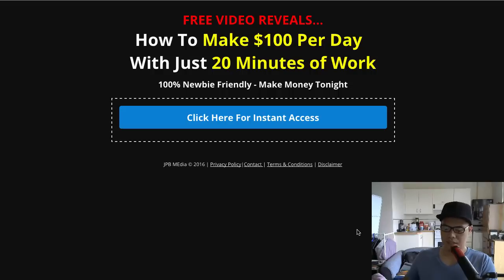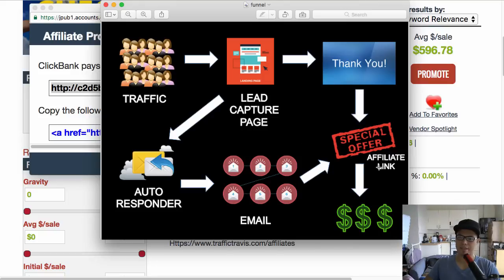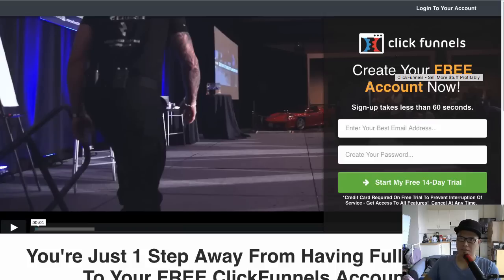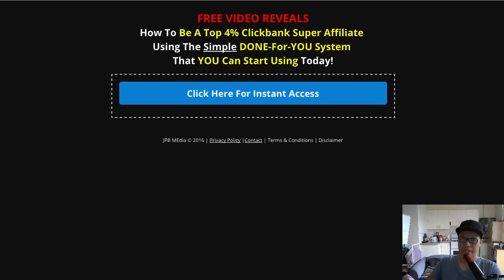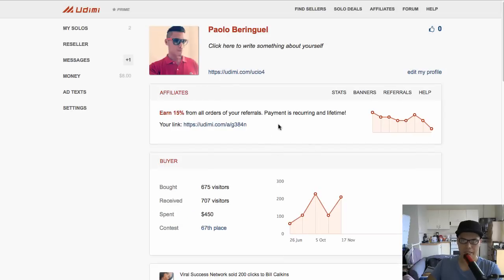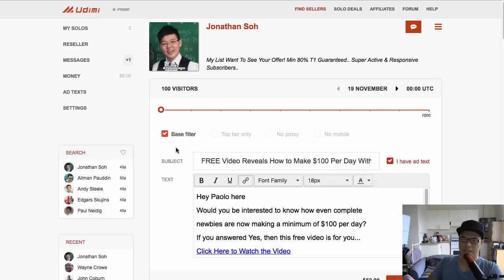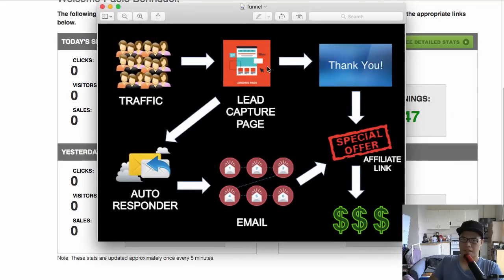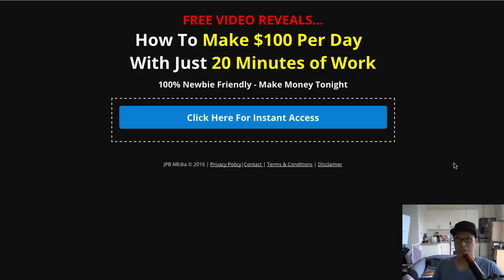How To Make $100 a Day On The Internet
Networks that I personally use. Sign up to these networks and promote the offers.

Hey guys it's Paolo here and in this video, I show you how to make $100 a day on the internet.

In this short video, I briefly explain the super simple strategy that I use to make at least 100 per day and how you can copy my success.

how to make $100 a day from Clickbank
how to make $100 a day from JVZoo

ClickBank Training 2016 for Beginners How to Start to Make at least $100 a day with ClickBank